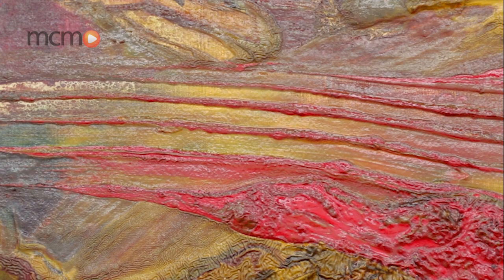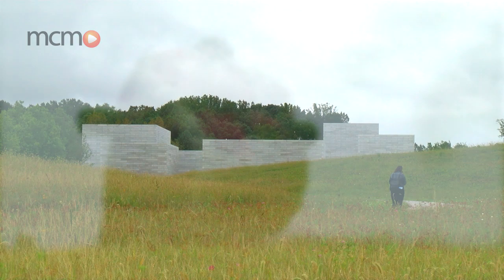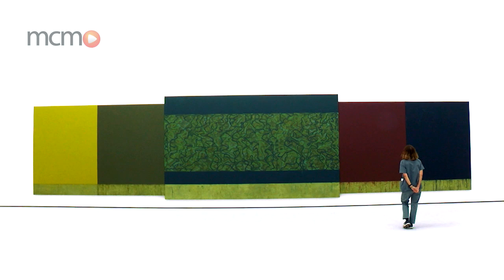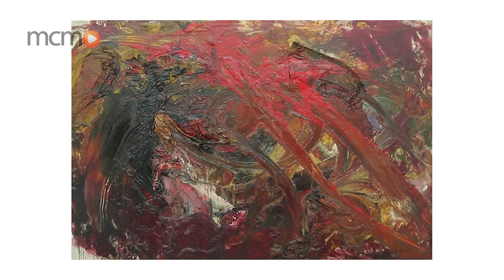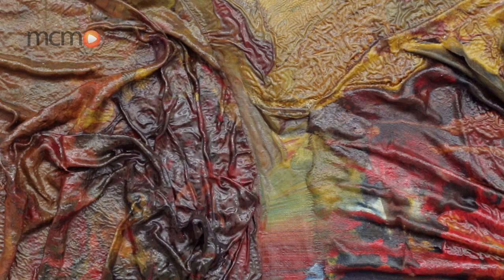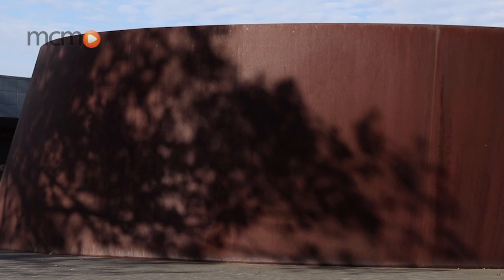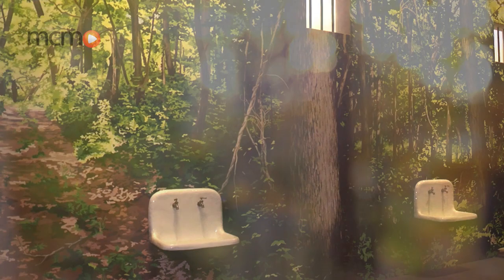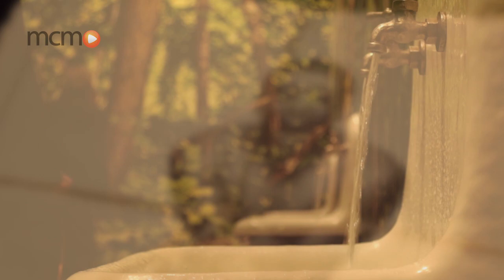'Otherworldly' Glenstone in Potomac Offers a Unique Museum-Going Experience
The DC area is home to many great museums but one in particular has grabbed the headlines of late. Glenstone in Potomac re-opened last October to much fanfare and acclaim. It has quickly become a must-see attraction for curious locals and tourists alike.

The museum is the vision of husband and wife team Mitch and Emily Rales who spent about 10 years and $200 million to complete their dream project that houses over 1300 works of art. The end result is a masterful mixture of art, architecture and landscape covering about 230 acres.

Tickets are free but limited to about 400 a day so getting in can be a challenge. But if you’re not one of the lucky ones that have already visited Glenstone, MCM has you covered. We recently asked some of the museum’s guides to give us a virtual tour to shed light on what makes Glenstone such a special place and, for some, a spiritual experience.